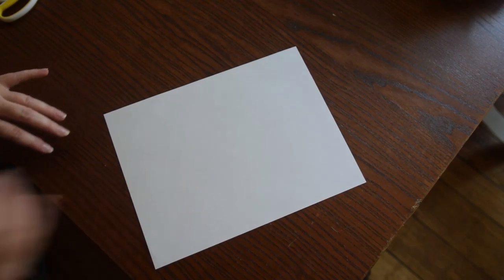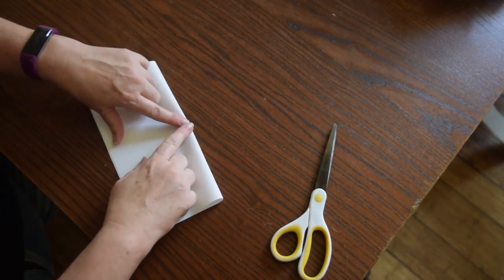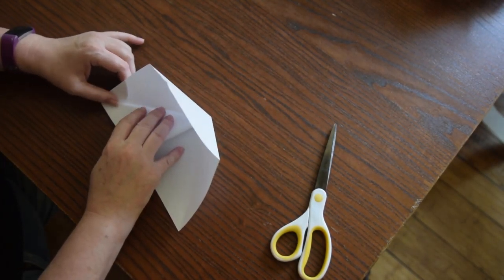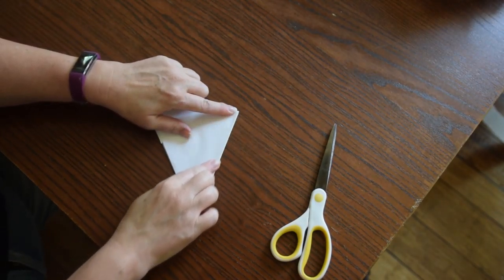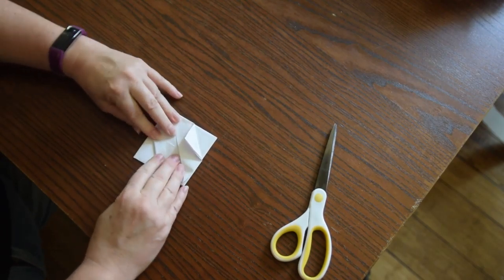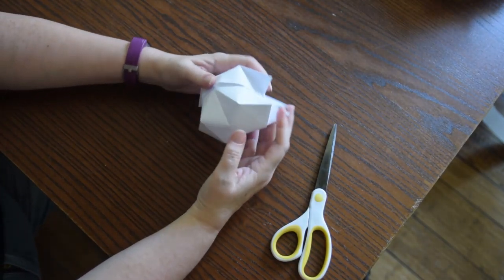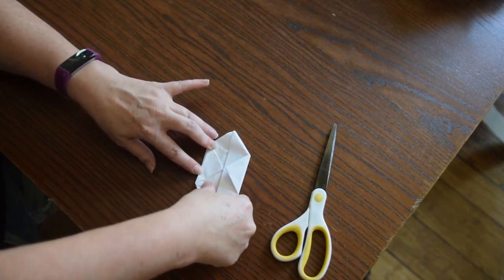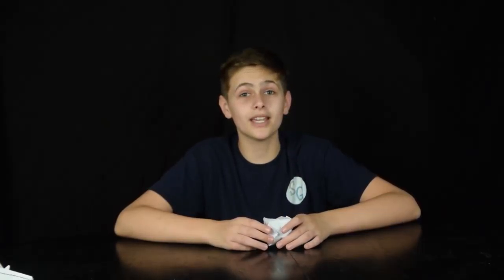Paper Balloon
Use these for decorations, fun games, or just for a temporary Hacky Sack!